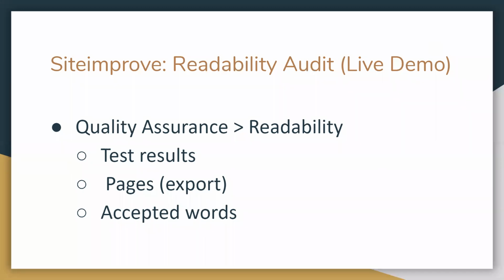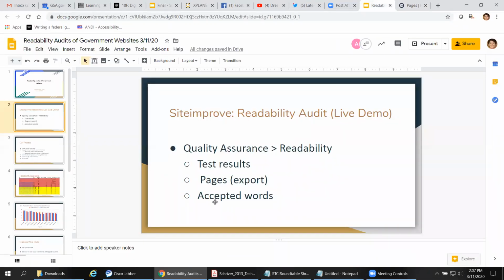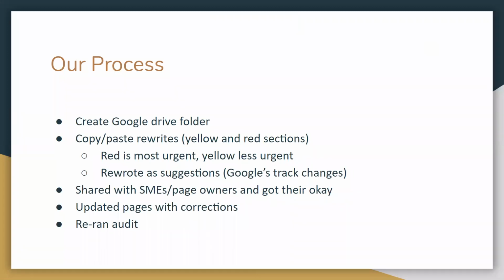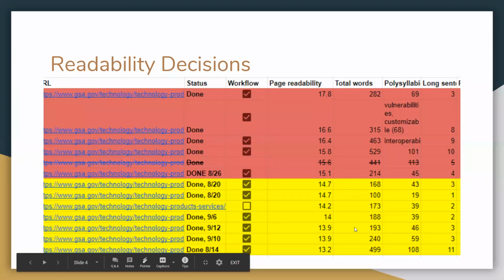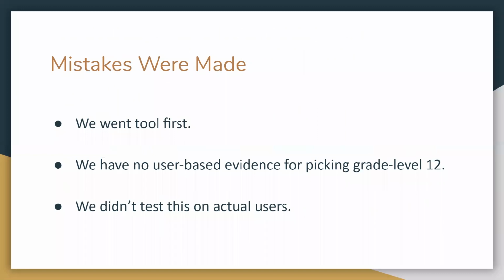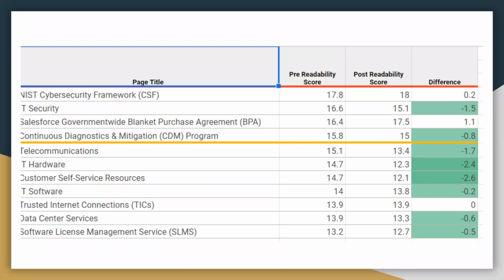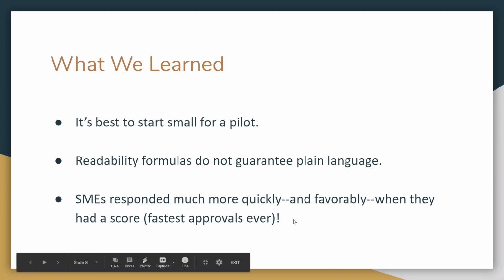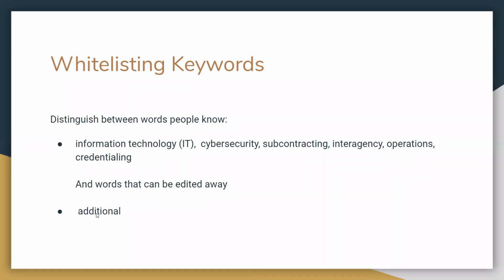Katherine Spivey on Readability Audits of Government Websites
In this meeting, we’ll talk about readability audits and formulas and how they work—and don’t work—to improve web content and the users’ experience.